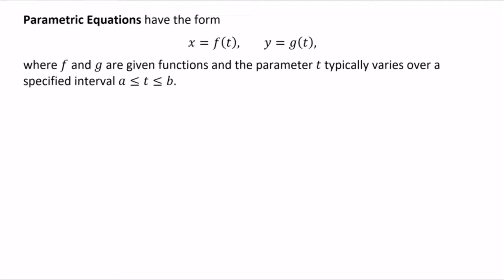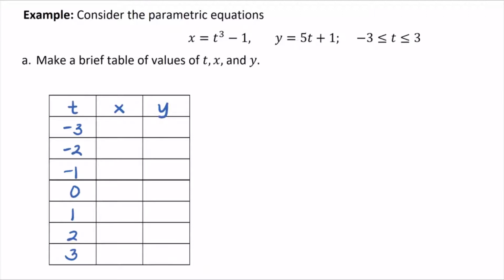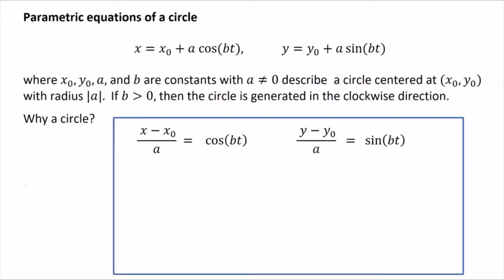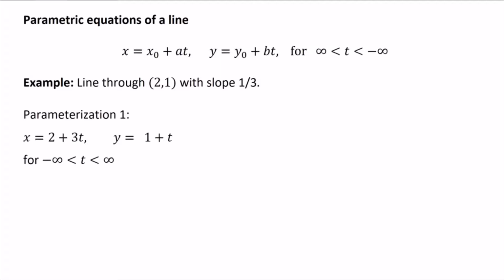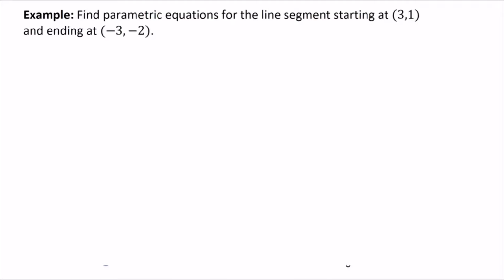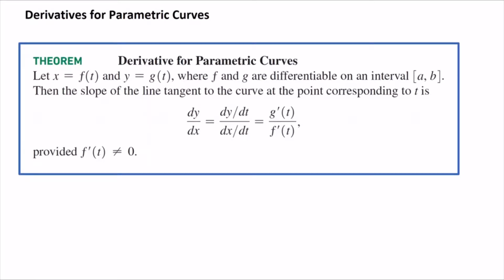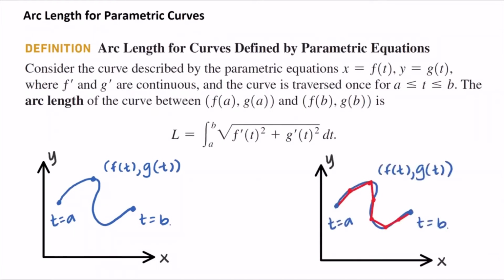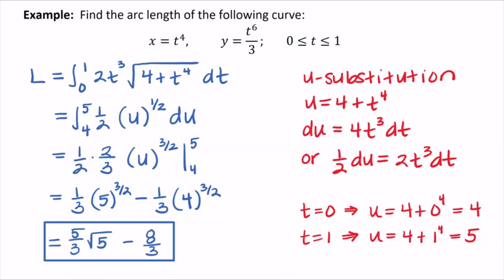Parametric equation - Calculus 3